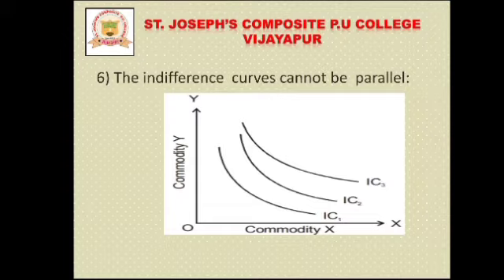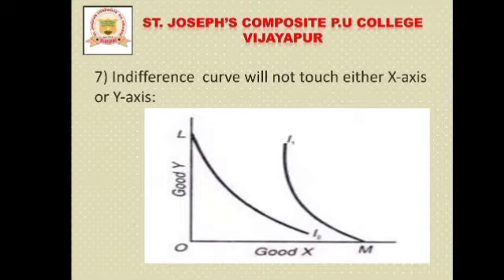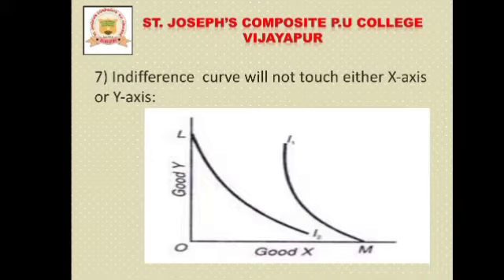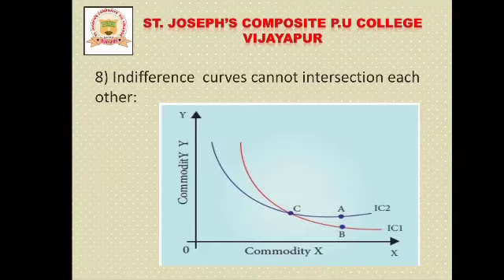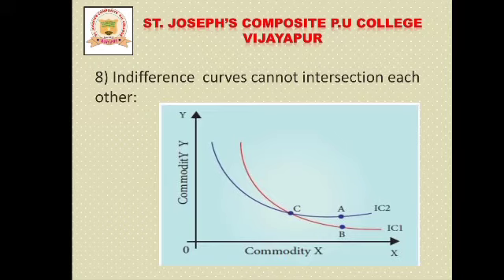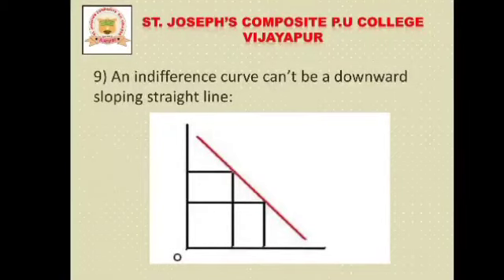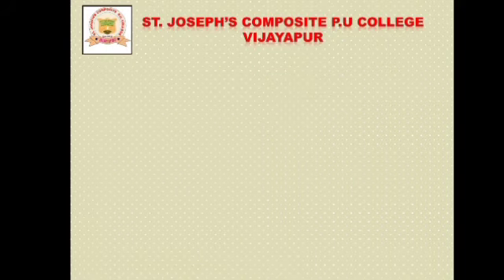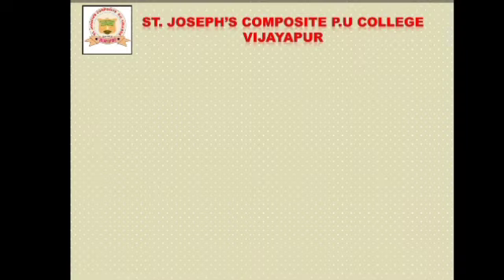10) II PUC Chapter-2 ( Part-A) Theory of Consumer Behaviour